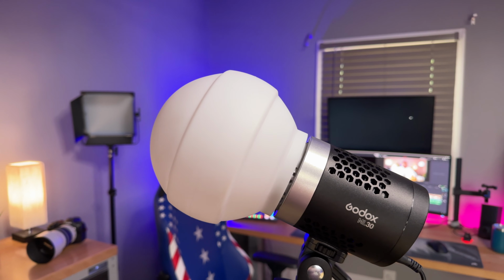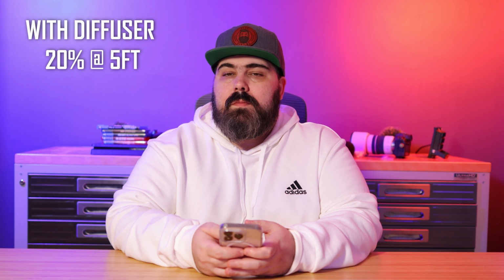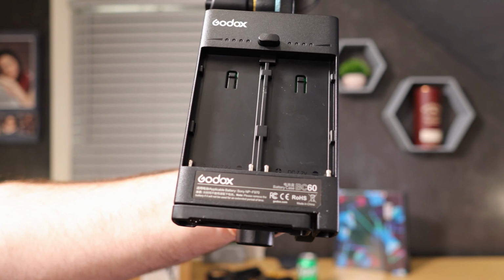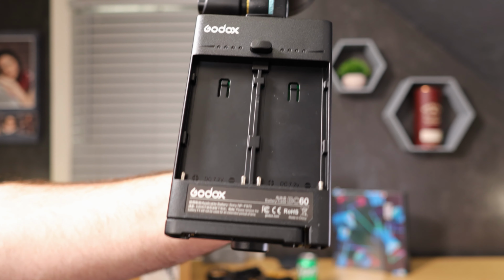Godox ML30 Review: Portable Powerhouse for Content Creators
Welcome to our comprehensive review of the Godox ML30 LED light! In this video, we'll dive deep into the features, performance, and versatility of this compact lighting solution. Whether you're a content creator, photographer, or videographer, the Godox ML30 aims to provide you with a versatile and affordable lighting tool to enhance your creative projects.

Key Points Covered in this Review:

1. Design and Build Quality: We'll start by exploring the physical aspects of the Godox ML30. Its compact design, build quality, and portability make it a compelling choice for on-the-go professionals and enthusiasts alike.

2. Light Output and Quality: We'll thoroughly examine the ML30's light output, color accuracy, and its ability to provide a soft, even illumination for your photos and videos. This light features adjustable brightness and color temperature, allowing you to fine-tune your lighting to suit your needs.

3. Ease of Use: We'll walk you through the user interface and controls, making it easy for you to get the most out of your ML30 right from the start. From adjusting brightness to setting the color temperature, you'll have full control over your lighting setup.

4. Power Options: The ML30 is designed to be versatile, so we'll discuss its various power options, including the use of batteries, AC power, and its energy efficiency for extended shooting sessions.

5. Mounting and Accessories: We'll cover the mounting options and compatible accessories, giving you insight into how you can adapt the ML30 to suit your specific shooting requirements.

6. Real-World Testing: To truly put this light to the test, we'll demonstrate how it performs in various scenarios. Whether you're doing product photography, portrait sessions, or even vlogging, we'll showcase the ML30 in action.

7. Value for Money: We'll discuss the affordability of the Godox ML30 and whether it represents a great value proposition for budget-conscious creators looking to elevate their lighting setup.

By the end of this video, you should have a comprehensive understanding of the Godox ML30 LED light and its capabilities, allowing you to make an informed decision on whether it's the right lighting solution for your creative needs.

Thanks for joining us, and let's get started with the review!

Godox ML30 Amazon
Godox ML-CD15 Diffusion Dome

My Camera Gear for YouTube

► Amazon US

Amazon Prime Student 6 Month FREE

Camera Gear
Canon R5
Canon RF 35mm
Canon EF 17-40mm
Main Light - Sokani X60 V2
Canon M6 Mark II
VILTROX EF-EOS M2 Lens Adapter
Canon 50mm 1.8 Lens
Sigma 18-35mm 1.8
Sigma 16mm 1.4
IVISII Ring Light
IVISII LED Video Light Stand Lighting Kit
Rode Wireless Go